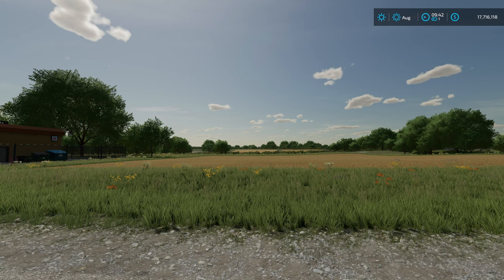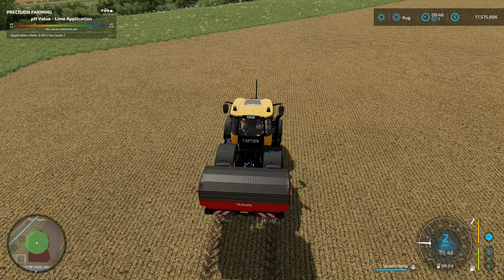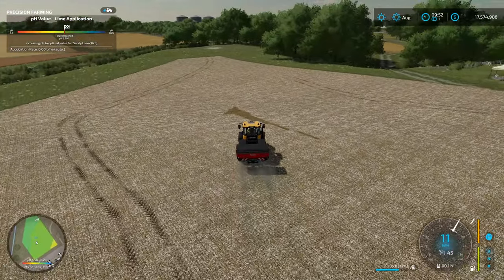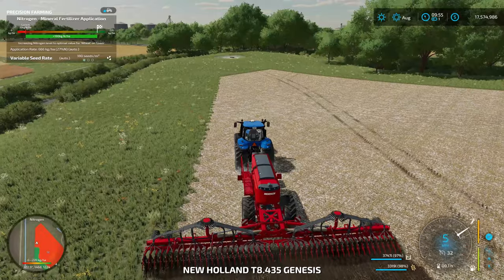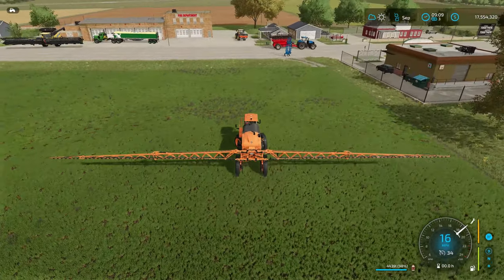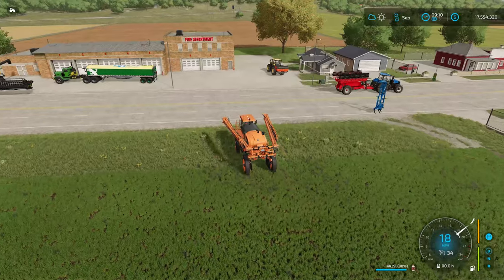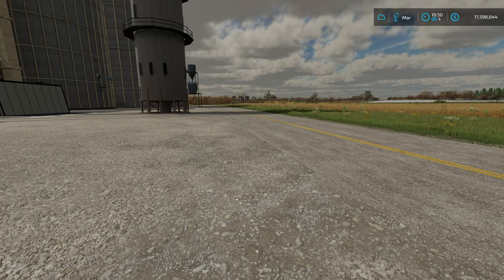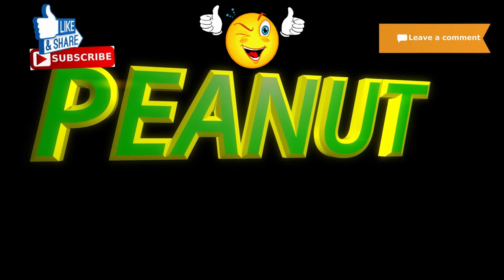Precision Farming Beginners Guide Farm Sim 22